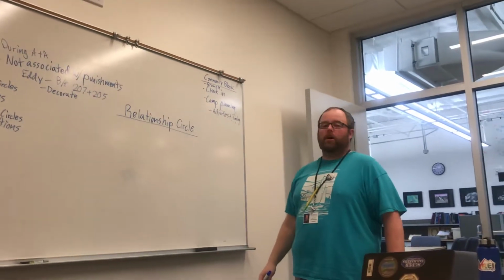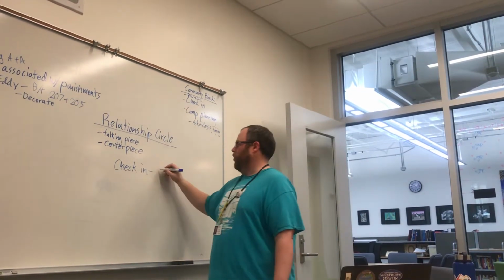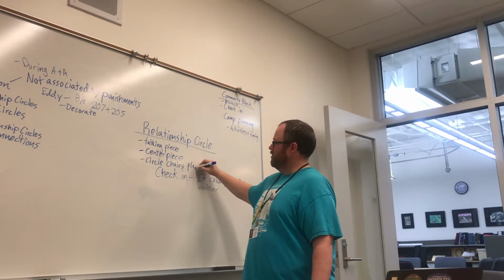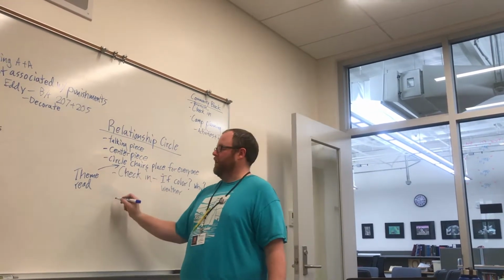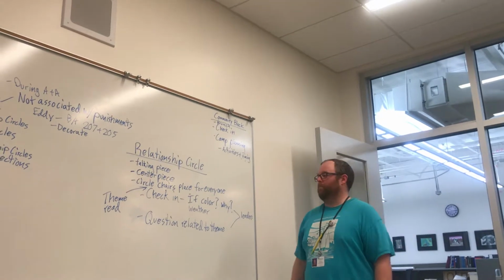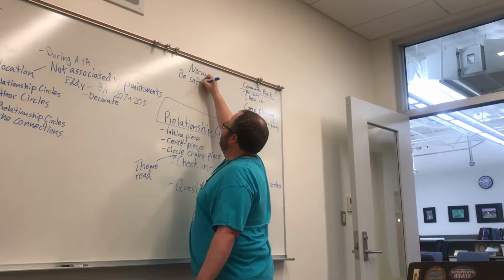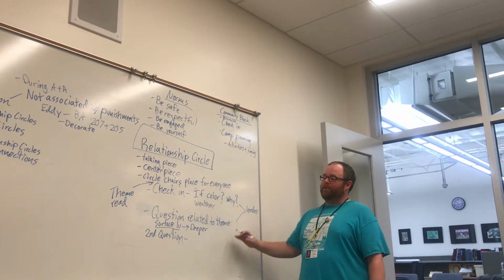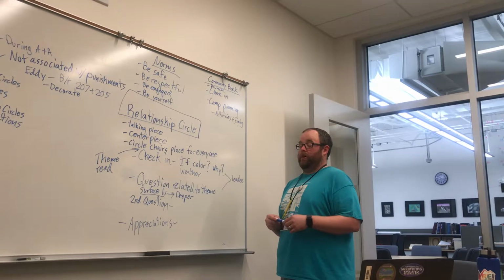Relationship Circles 101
Explains how to implement and run relationship Circles.